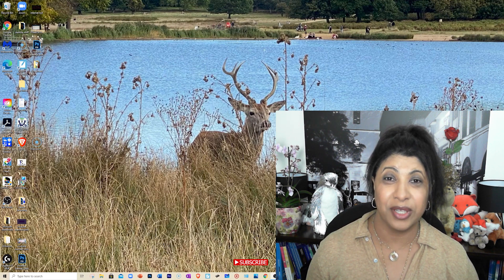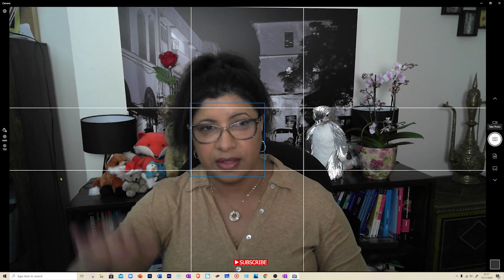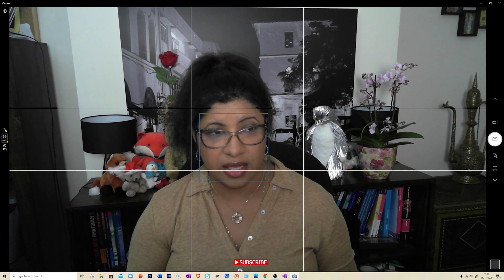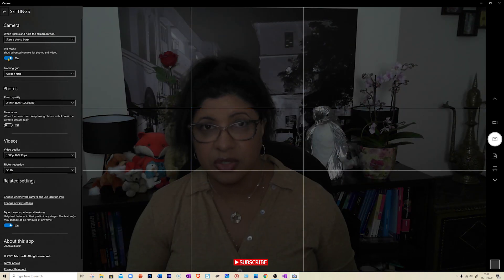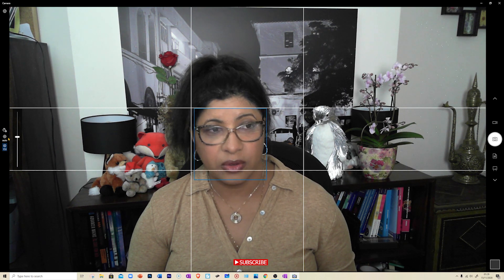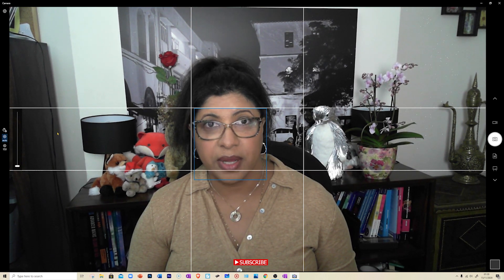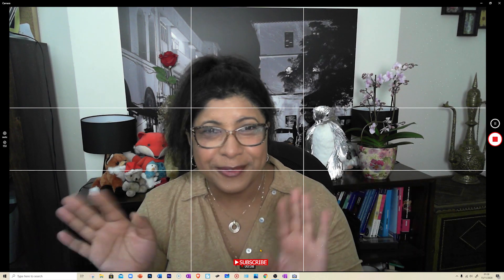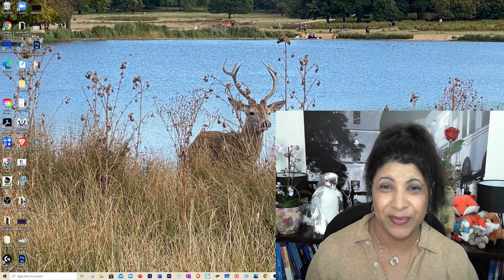How to adjust brightness and focus on Microsoft LifeCam Studio Webcam in Windows 10 (2020)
In this video I show how to adjust brightness on Microsoft LifeCam Studio Webcam in windows 10 camera app..

I show how to adjust the focus mode from auto to manual.